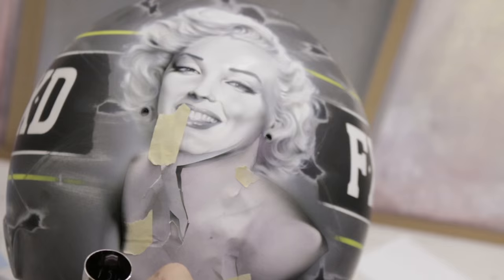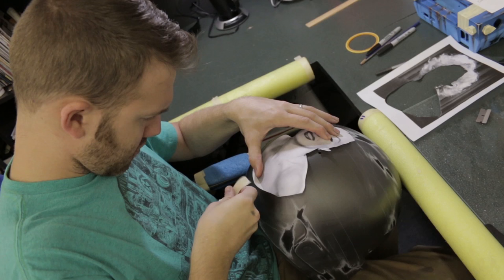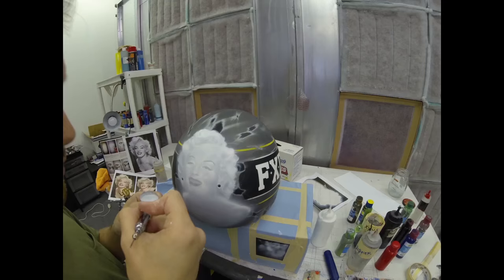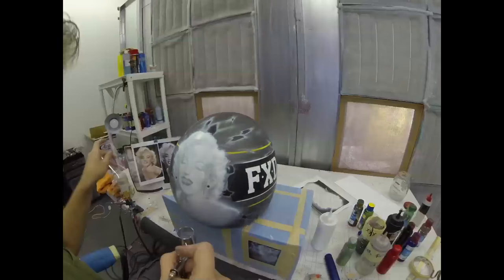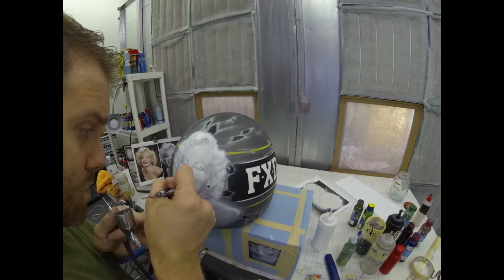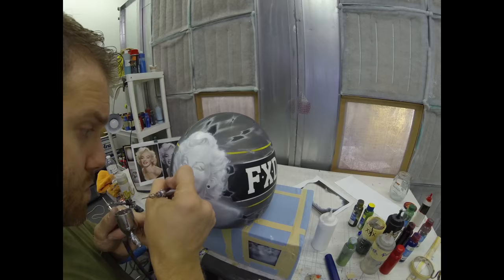Off Axis Paint - O'Marilyn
Get an inside look of our favorite helmet painters, Off Axis Paint as they create Matt Crafton's new lid.